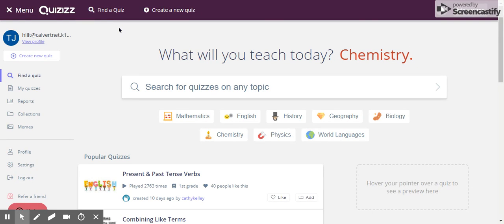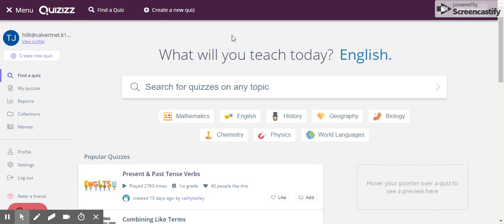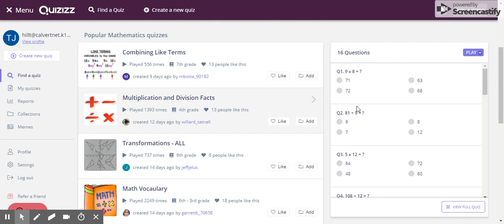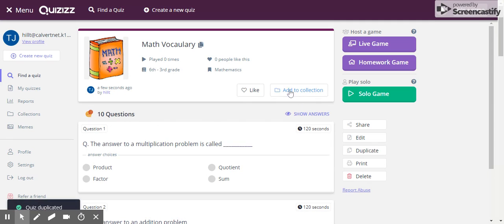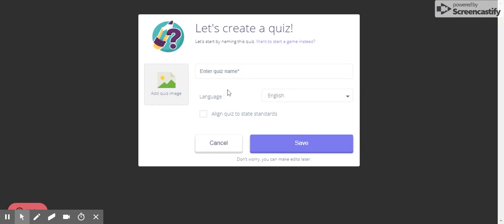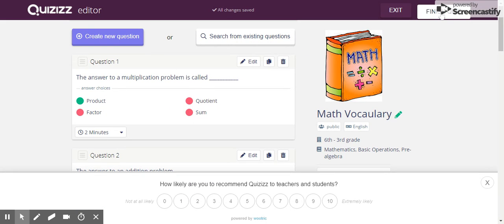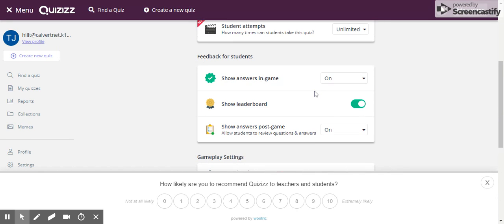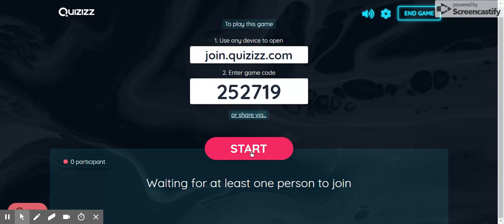Find a Quiz - Quizizz